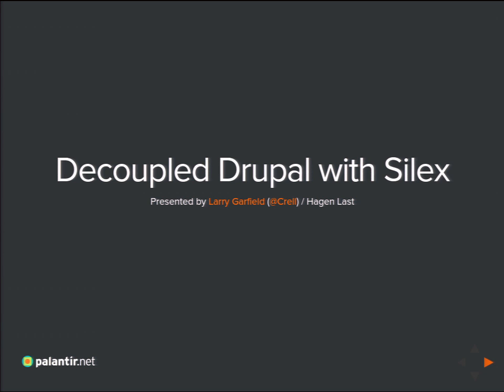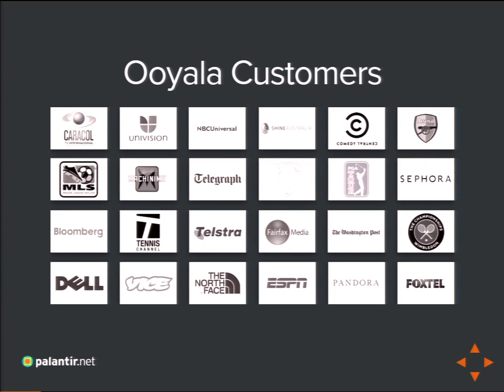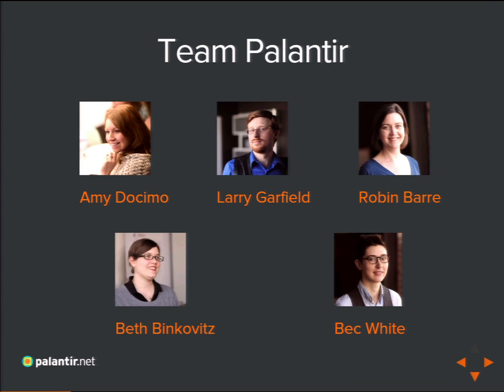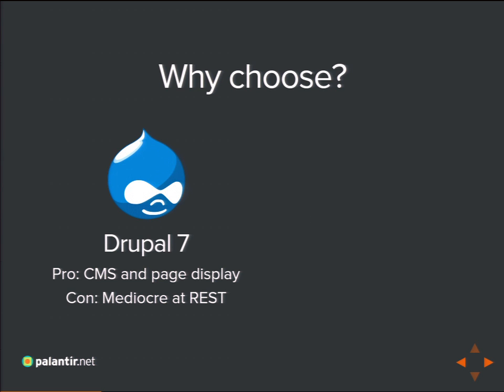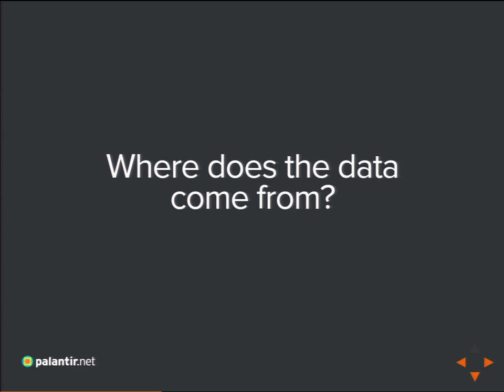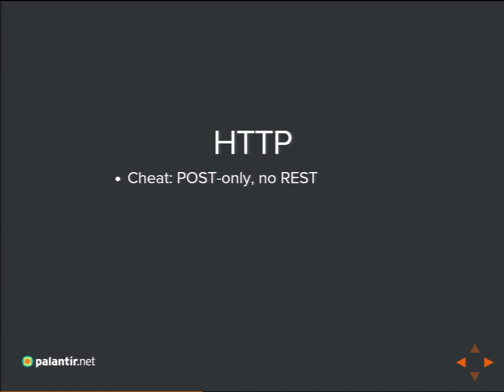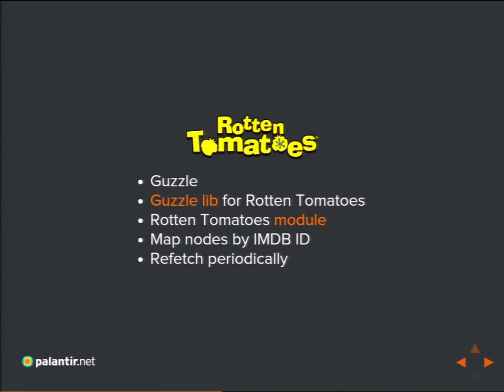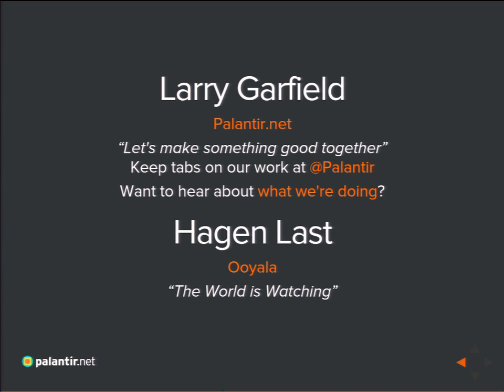DrupalCon Amsterdam 2014: A Decoupled Drupal with Silex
Speakers: Crellhagen_last
What does a major media company do when they want to manage media content with Drupal but serve a REST API to thousands of users across desktop sites, mobile phones, and set top boxes? They could wait for Drupal 8, or do one better and take a Decoupled CMS route.

"Decoupled Content Management Systems" are all the rage these days. In theory, by separating the various parts of a CMS platform into separate pieces a site can scale, grow, and evolve more freely. Of course, that's quite different than how most open source CMS platforms are built today. That doesn’t mean they can’t be used that way, however.

This session will look at how Palantir.net paired up Drupal 7 with Elastic Search and Silex, a Symfony-based microframework that is well suited to lightweight web service APIs, to build a robust and scalable media metadata system.

The result was a redundant, multi-server, multi-application distribution platform integrating with no less than four 3rd party systems, including Rotten Tomatoes. Once it hit production the performance was superb thanks to its decoupled approach and smart use of HTTP; the system is far faster and more secure than had it been built with just Drupal 7 alone. This was also Palantir.net’s first “fully Agile” project, which also contributed to its success as the client’s contracting partners changed their minds throughout the course of the project.

The decoupled CMS approach has a lot going for it, and the advances made in Drupal 8 will make that even more viable. There’s no need to wait, however. High-performance web services with Drupal are ready today.